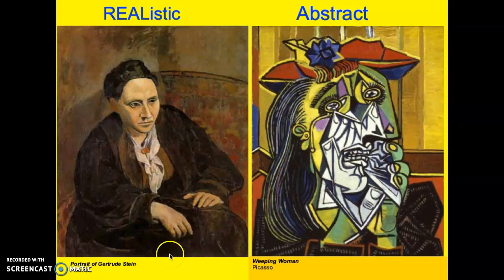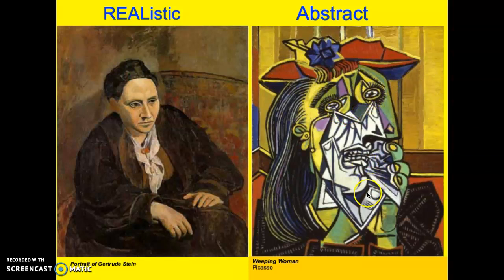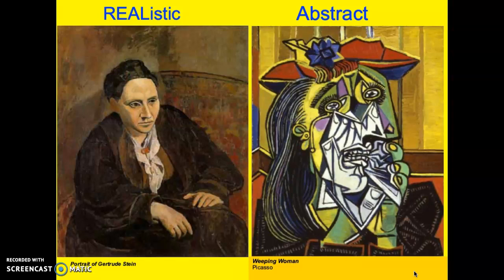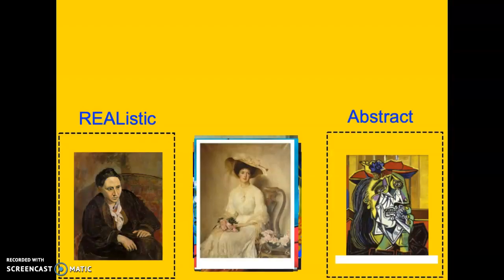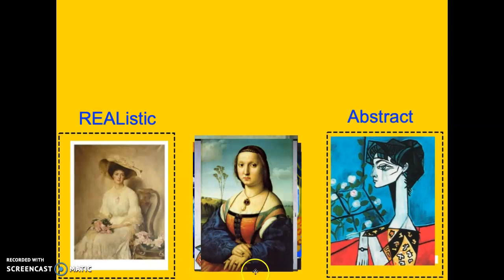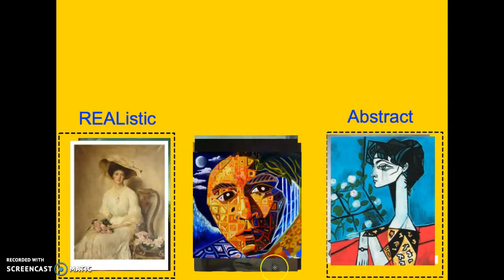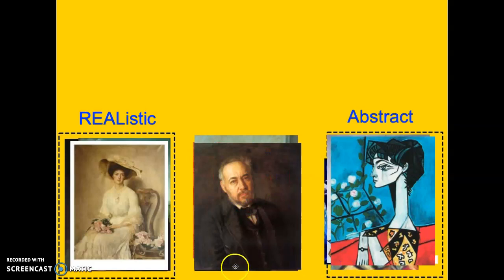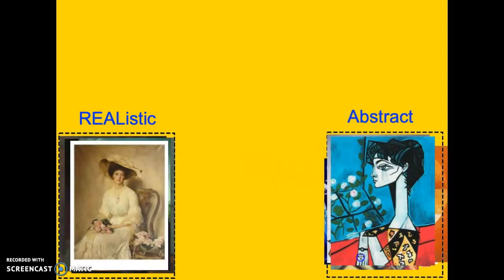K.2 Abstract Eye, intro